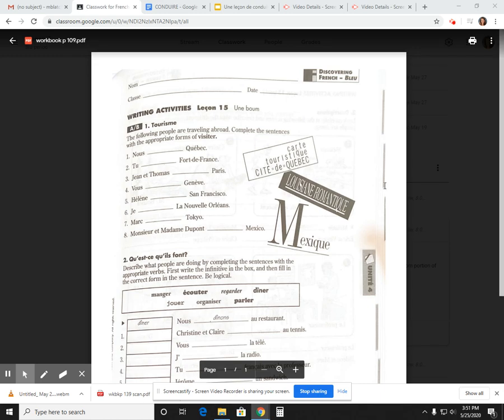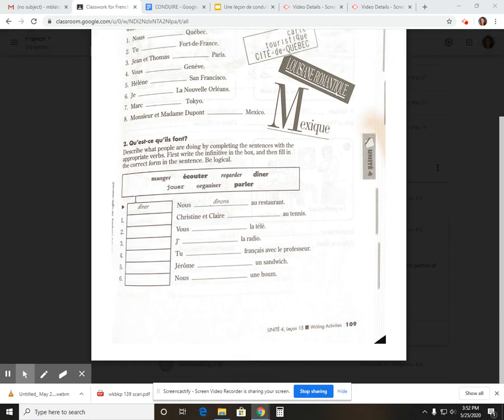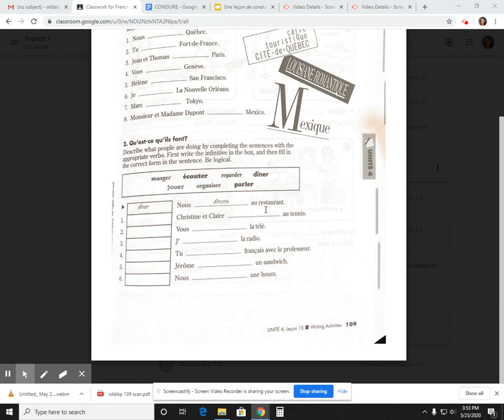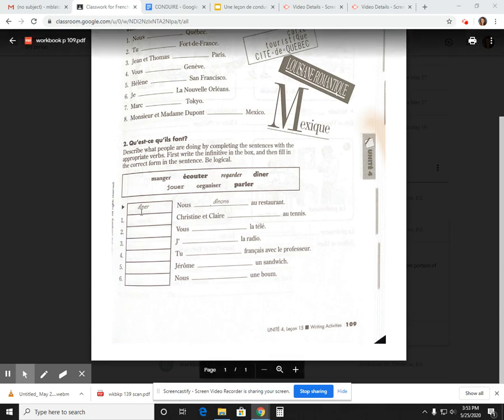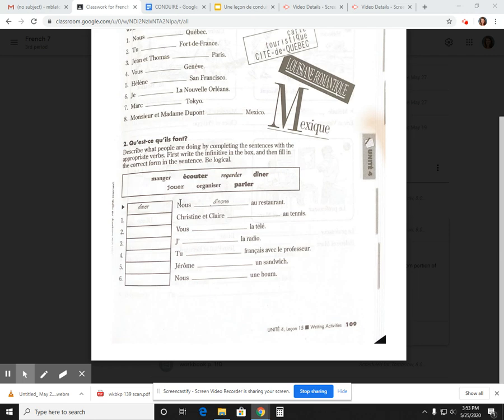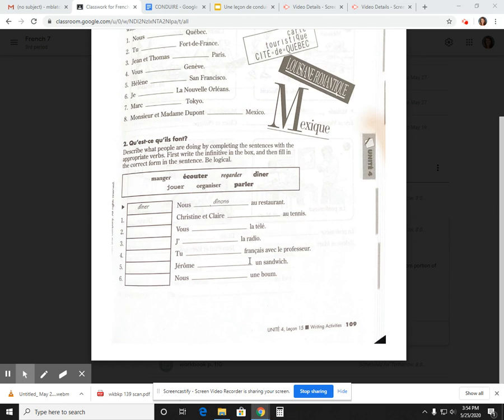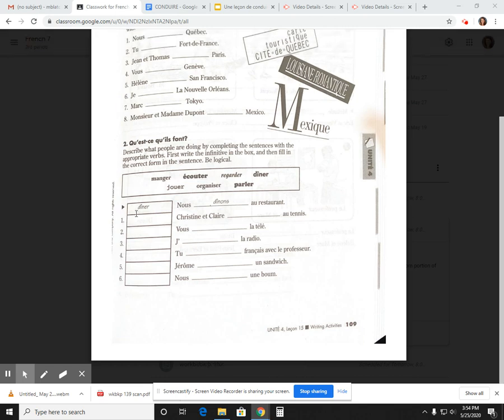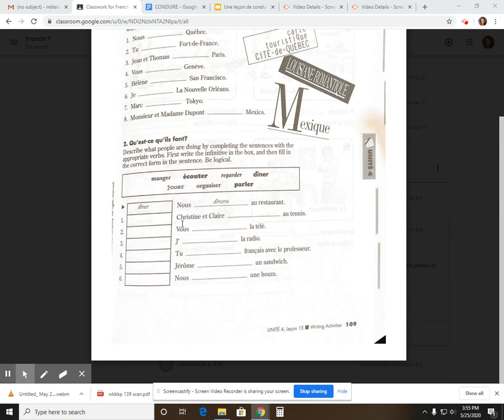workbook p 109 act 2 instructional video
French 7
workbook p 109 act 2
instructional video